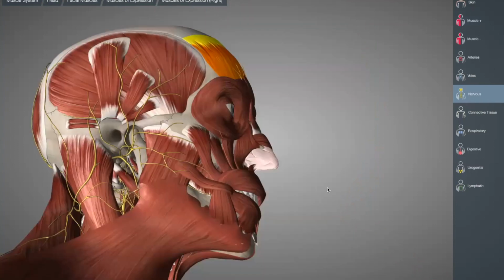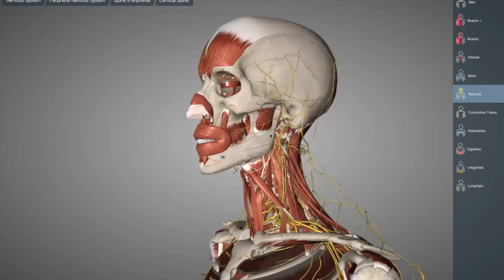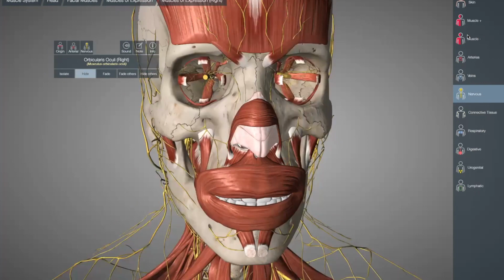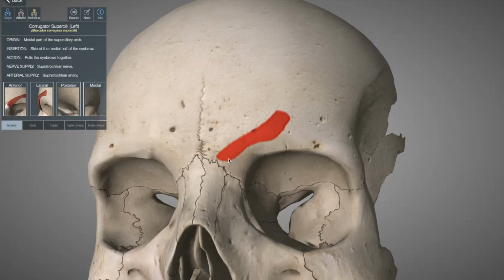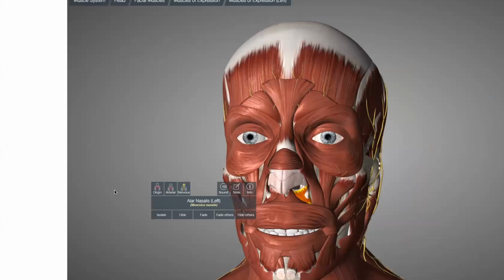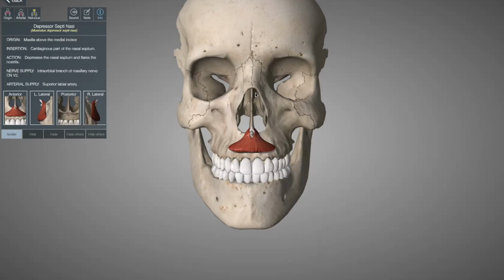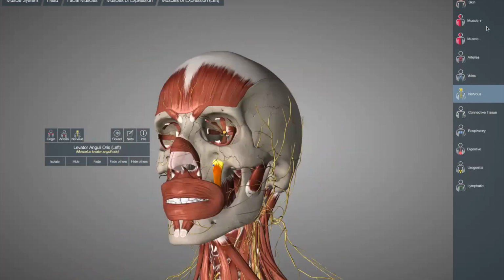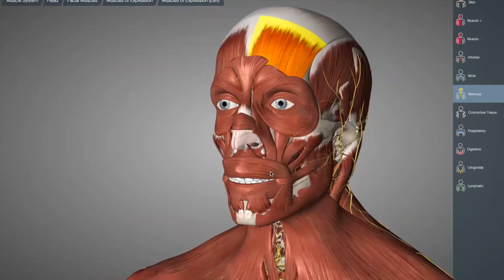Muscles of the Face